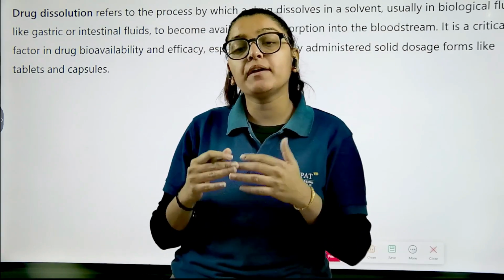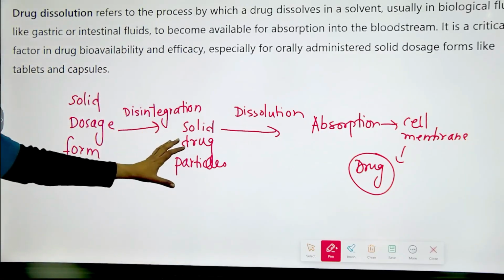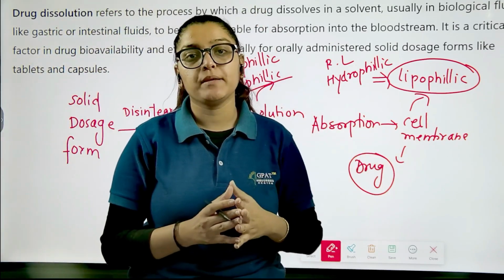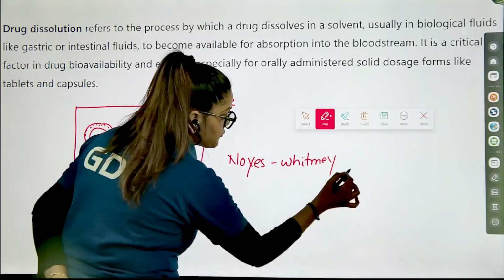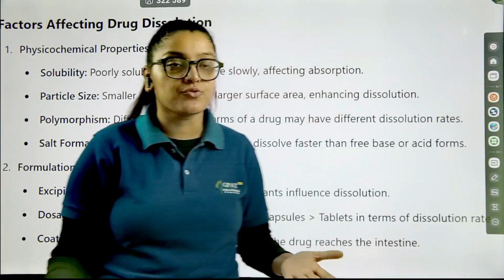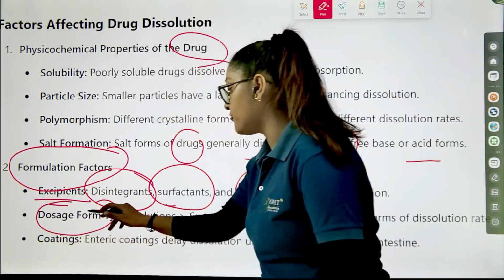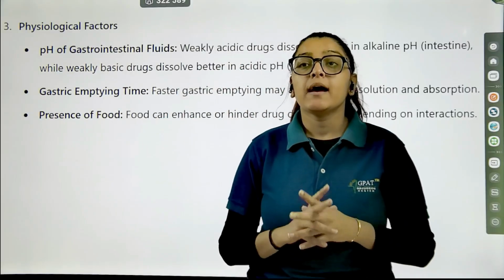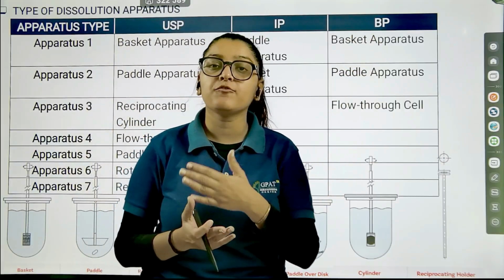🚀CLASS- 07-Drug Dissolution || 50 Days Biopharmaceutics Challenge MASTER THE STRATEGY